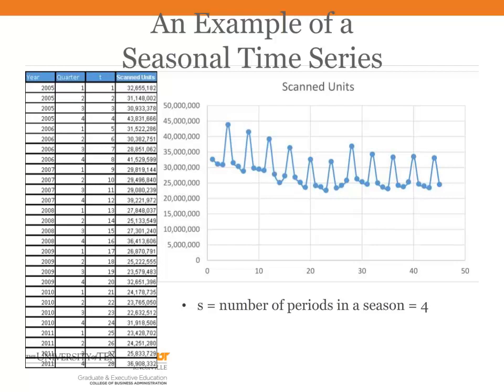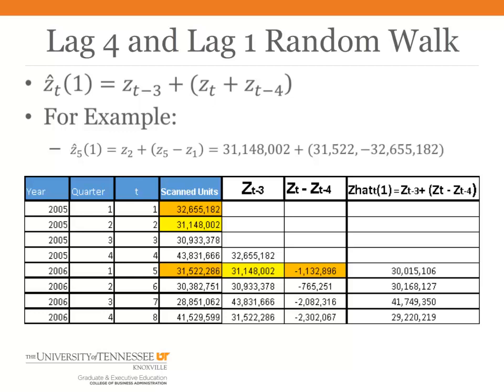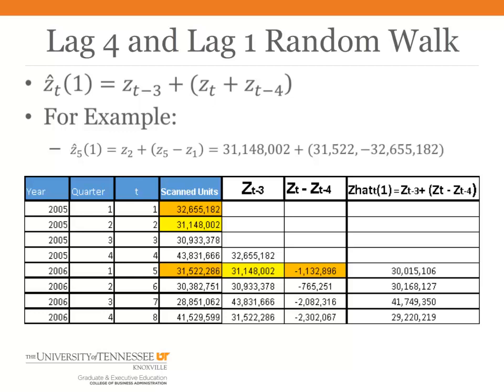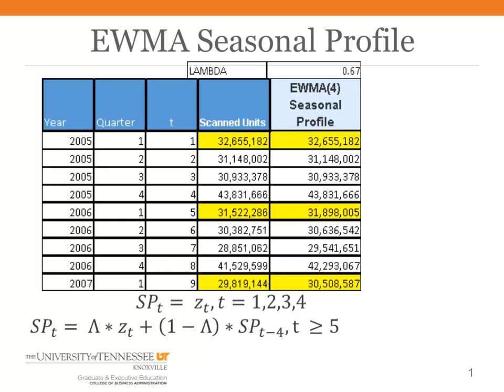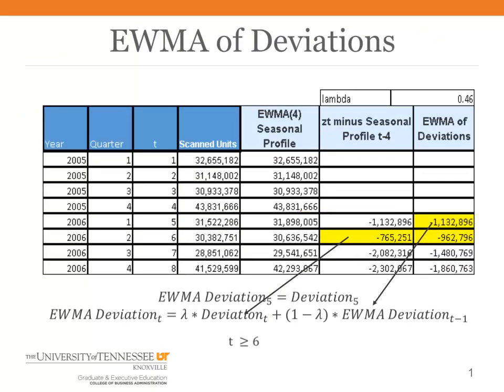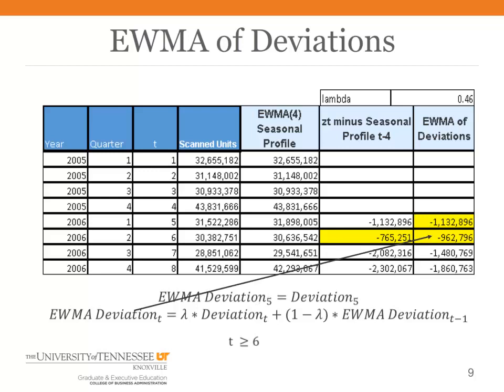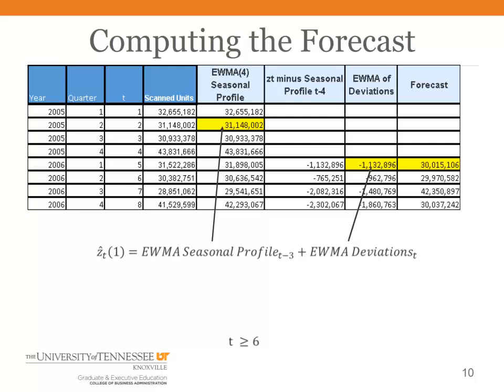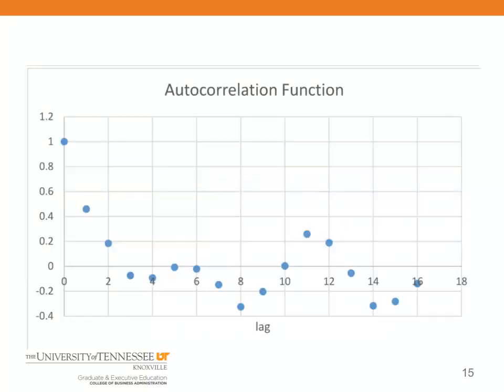Seasonal Time Series Models